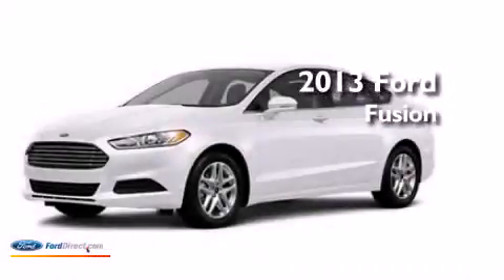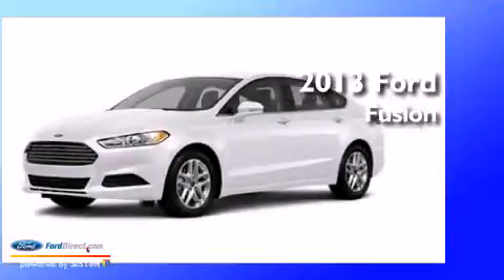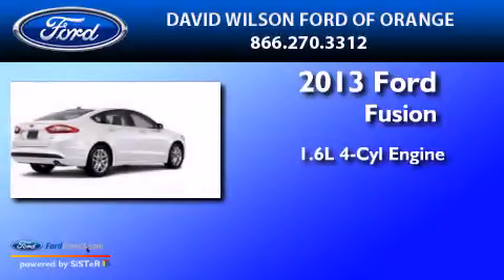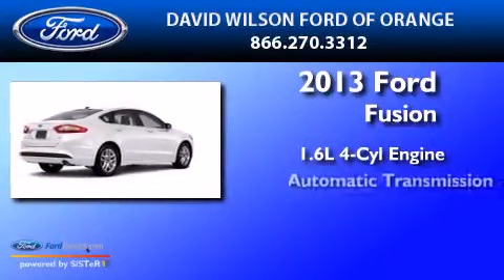2013 FORD FUSION Orange CA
We have been honored to serve the Orange CA area , we promise that your experience at our dealership will exceed your expectations ! Year : 2013 Make : FORD Model : FUSION Engine : 1.6L I4 16V GDI DOHC TURBO Trans .